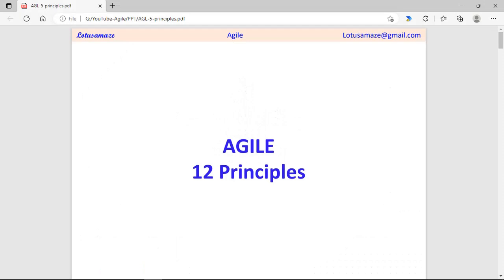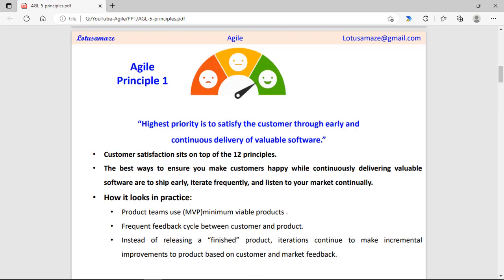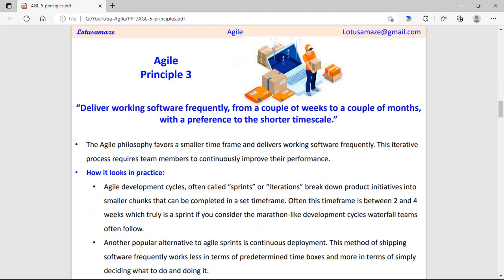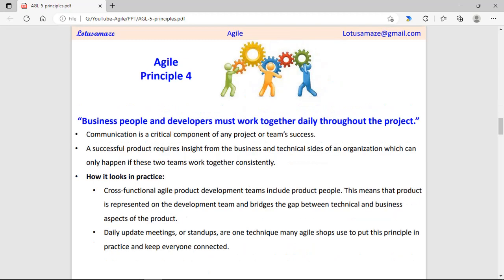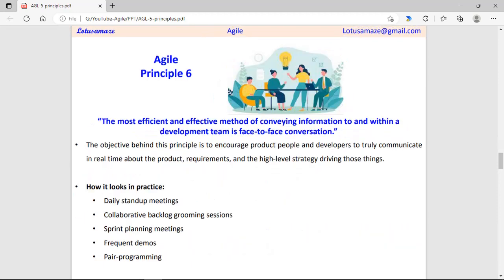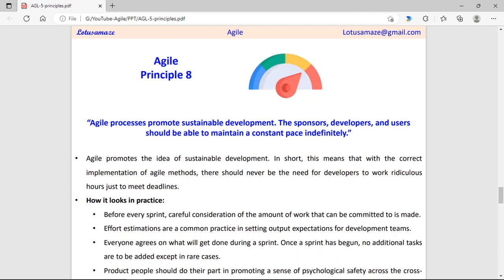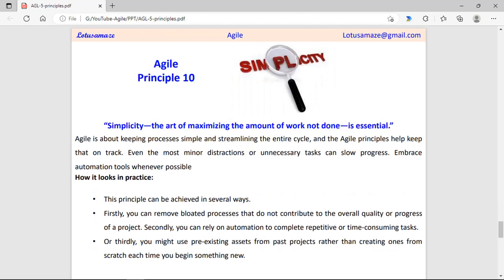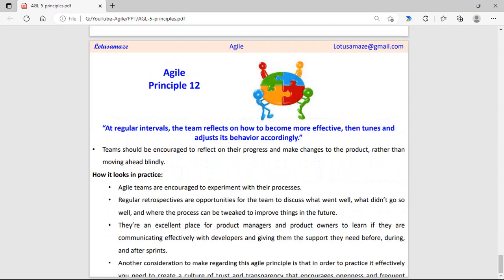Agile Principles | Agile Methodology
In this video we discuss about all 12 principles of agile .